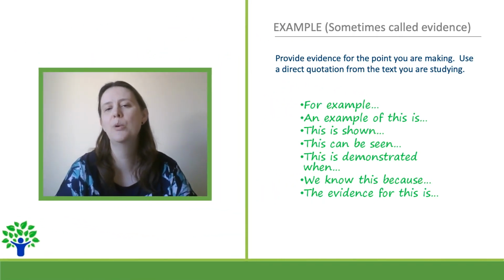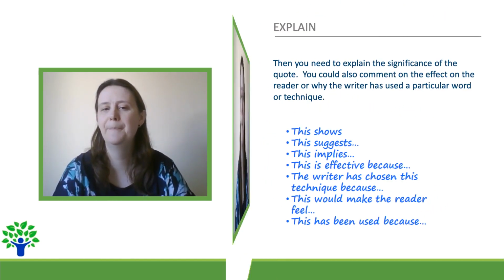Point Example Explain in English Language PEE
Point Example Explain in English Language is a technique for analysing English texts (PEE). Here, Wolsey Hall Oxford English Tutor Sarah Keeler talks us through how to use it.

When asked to analyse a text in English language, a good technique to follow is PEE where,
P = Point
E = Example
E = Explain
In this video, Sarah explains with the use of an example, how to take each part of PEE in turn in order to create a structure to your English language analysis. For top marks, student should ensure their final ‘explain’ point is the most detailed and developed.

Sarah Keeler is a Wolsey Hall Oxford tutor who provides English Language and English Literature support to Wolsey Hall homeschooling students.